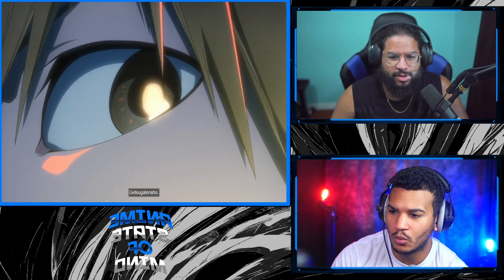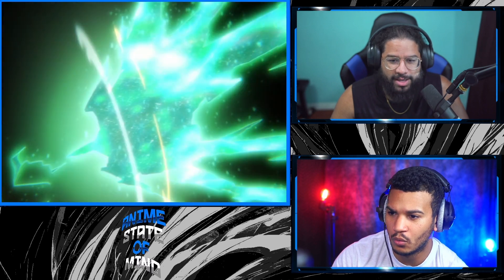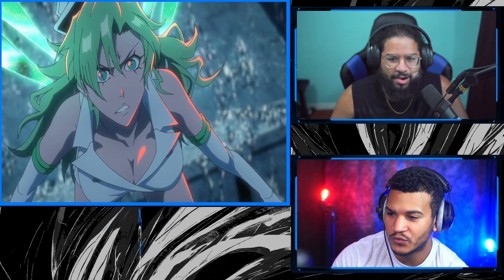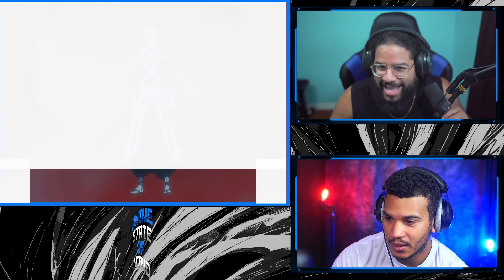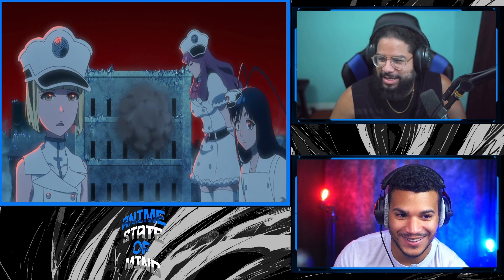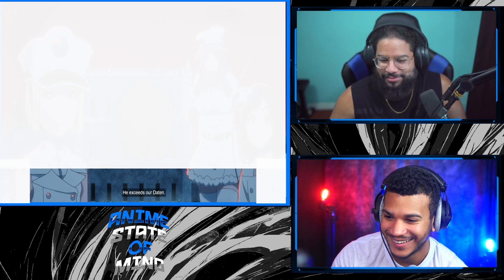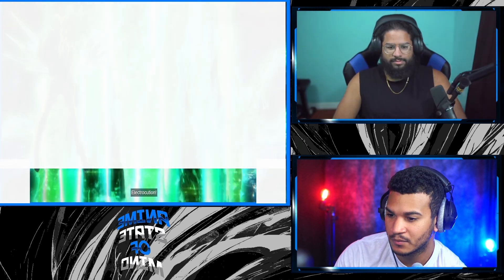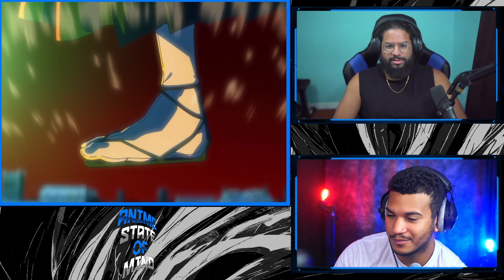Ichigo Getsuga Tenshou and New Getsuga Jujisho | Bleach Thousand Year Blood War Episode 21 Reaction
Getsuga Jujisho!
Get Instant Notifications Via Twitter!